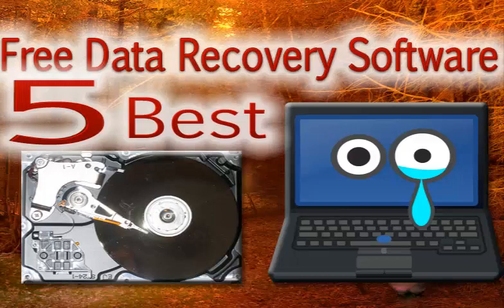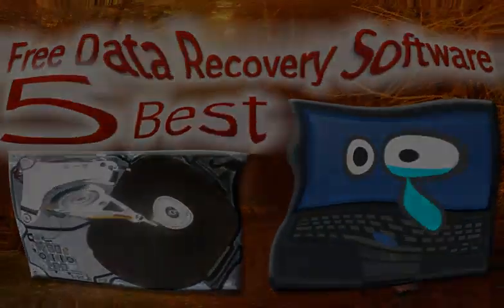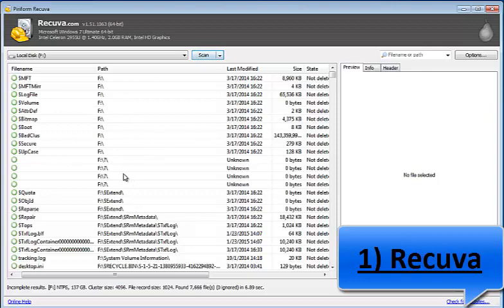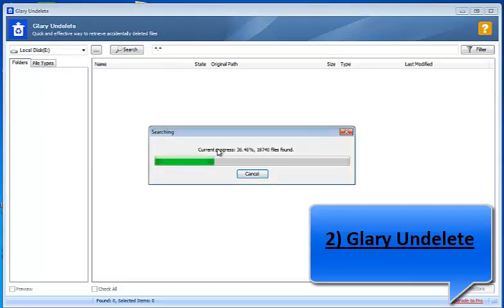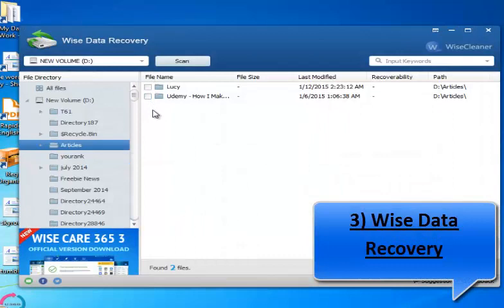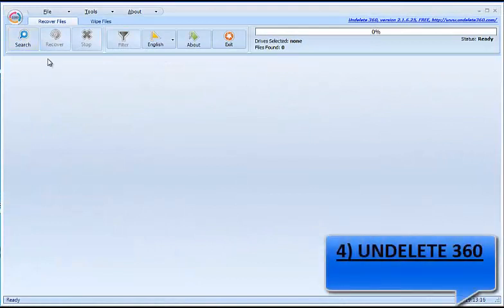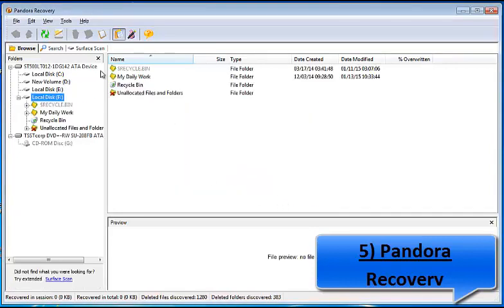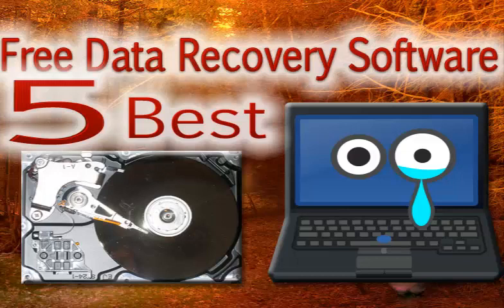5 Best Free Data Recovery Software For Windows/SD Cards/USB/External Hard Drive/iPhone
Losing data is a general problem most of the PC, SmartPhone and other device users often face. Those days are gone When we had to call to an expert data recovery technician to recover lost data thanks to genius programmers who design data recovery programs which come handy in this terrible situation. There are tons of useful program are available out there to recover lost data.
Yes! You are right We have to spend some bucks to use such software, If you are one of those who cannot afford to buy a paid data recovery software, then You do not need to be disappointed because there are several well known software available on the internet and I've compiled a list of 5 free data recovery software for Windows users which helps you choose a software that suits and fulfil your requirements.

1) Recuva

Piriform.com is best known for its very popular product C cleaner and they also offer a freeware data recovery program called Recuva and it deserves to be on the top of this list. Recuva is available in freeware and paid version. In freeware version, They offer no support if you face any problem. In spite of its paid version, Its freeware version is still very effective and a working solution to get back your lost data in no time. During my test, I found Recuva a very easy to use and truly user friendly. While scanning C drive, It consumed 185 MB of RAM. I am able to suggest you choose this free data recovery software. It did not freeze or crash.

2) Glary Undelete

Glary Undelete is designed by Glarysoft.com is another one of the famous and effective programs to recover lost data. Its interface is a replica of Windows Explorer that makes recovering lost data easier. You can toggle between Folder and File types. You don't need to dig into a heap of files to recover your targeted file or folder.
Filter option makes things more easier, You can search data by file folder name, size, date and state by using it. It remained very lightweight throughout the test and consumed 95 MB of RAM and did not freeze or crash. The good thing about Glary Undelete is that it is totally free, no paid version.

3) Wise Data Recovery

Wise Data Recovery is another impressive free data recovery program for Windows users. In the first place, you may say about it that it has very less facilities than aforementioned free data recovery solutions but it is not true. I select D Drive to be scanned and after scanning, I found nothing but when I selected a folder, It successfully recovered what I want to recover.
Its interface is very easy to use and I found it very lightweight on system resources. It consumed 12 MB of RAM. Although it is free to use but you get the email help facility by spending 10$ per year.

4) UNDELETE 360

UNDELETE 360 is available in both free and paid versions. Though Free version has some limitations, For an example, you can not use filter option, You will have to buy the paid version.
But I found it good and it managed to recover what I want to, Its interface is easy to use and truly straightforward. I found it a lightweight piece of software, It consumed 20 MB of RAM and did not freeze or crash while testing it.

5) Pandora Recovery

Pandora Recovery is another free data recovery solution. This software has very easy to use but very simple interface. This program is totally free to use and remained very lightweight on system resources and it consumed 50 MB of RAM throughout the test.
But It could not satisfy me, It could not find those files that Recuva,  Wise Data Recovery, UNDELETE 360 and Glary Undelete successfully recovered.

I also tested EaseUS Data Recovery Wizard and PC Inspector File Recovery. With the Easiest Data Recovery Wizard is actually a trial, it allows you to recover only 1 GB of data while PC Inspector File Recovery ruined my PC and web browser by installing adware and altering some important settings, Therefore I would like to suggest you stay away from PC Inspector File Recovery.
The best thing about all mentioned software are safe to use and free of malware, viruses and other security threats and available for all Microsoft Windows versions.